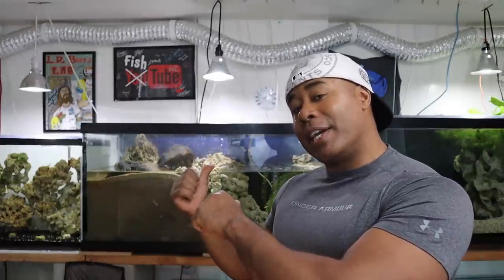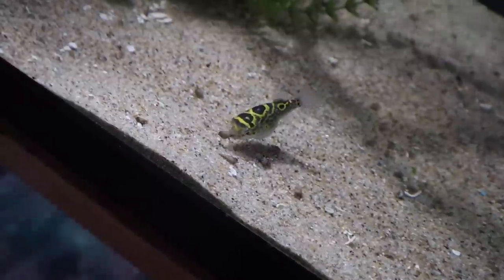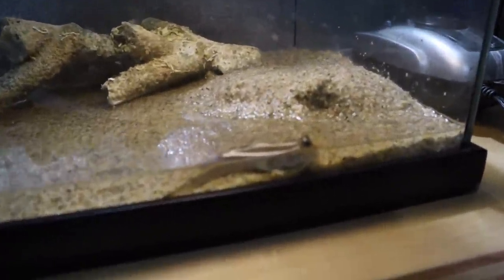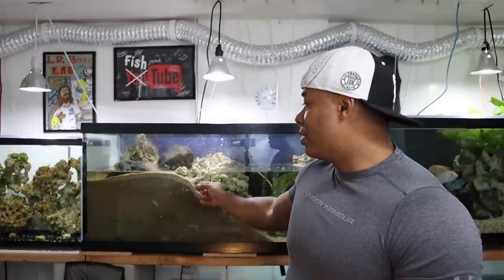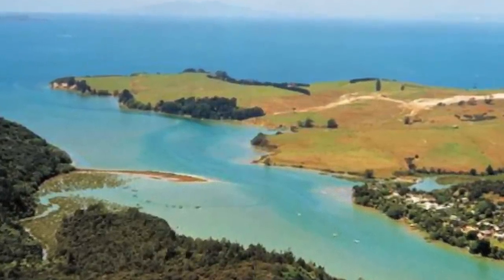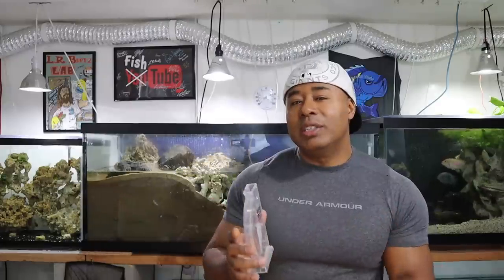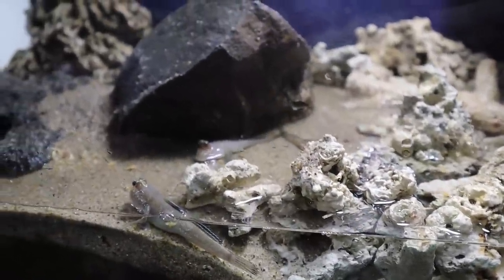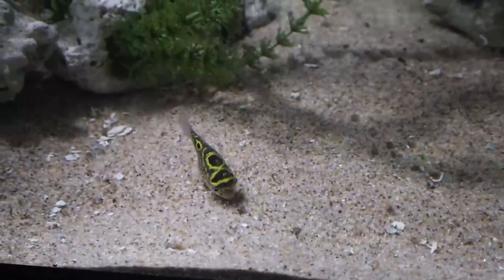Caring For Mudskipper And Puffer Brackish Tank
A lot of you have asked about how I make brackish water, and other questions on caring for my mudskipper and puffer brackish tank. The process is really easy, and if you have experience keeping either freshwater aquariums or salt water reef aquariums, you can easily create a brackish tank or paludarium.

Mail To:
Tazawa Tanks
58 West Portal Ave #235